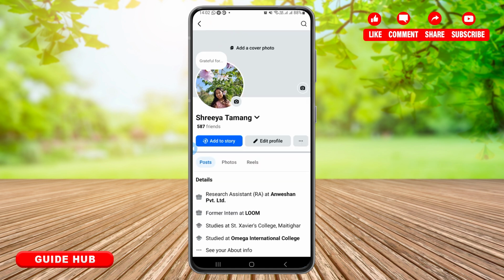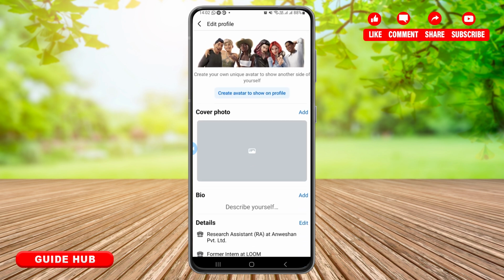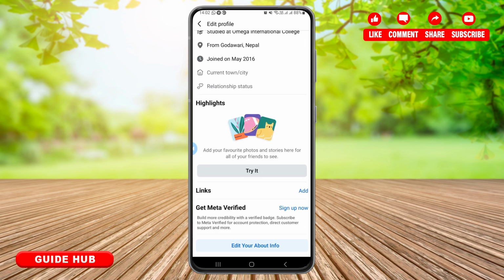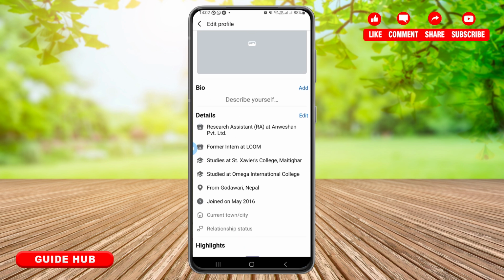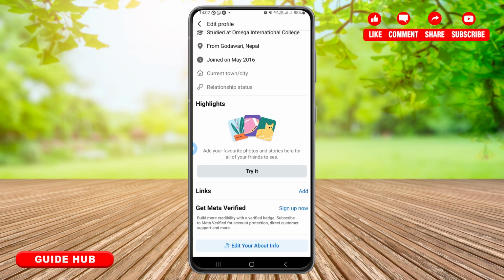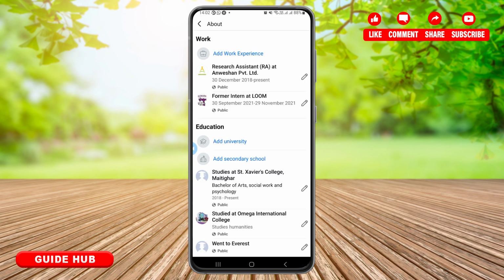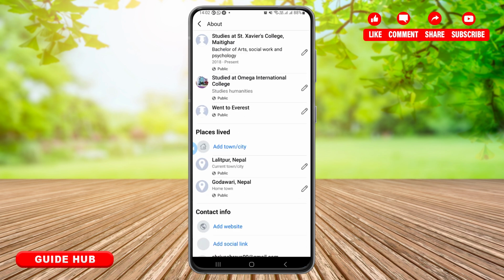How To Change Gender In Facebook | Edit Gender Info On Facebook Profile 2025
"How To Change Gender In Facebook | Edit Gender Info On Facebook Profile 2025" - A Tutorial Video by Guide Hub.

Learn how to change gender in Facebook in just a few taps. This tutorial explains how to edit your gender information on both desktop and mobile. You can select from Facebook’s gender options, add pronouns, or keep it private.